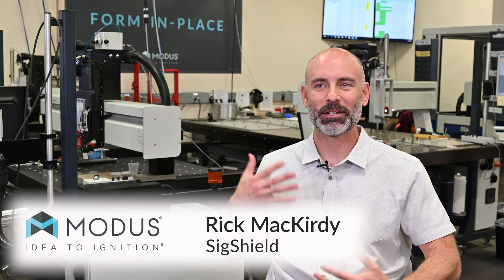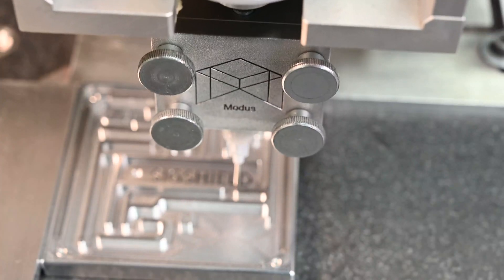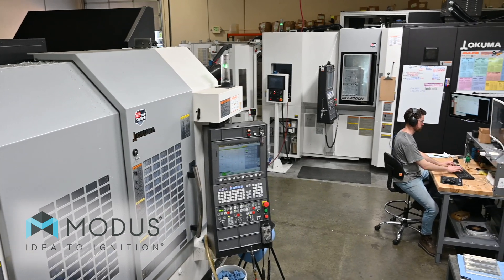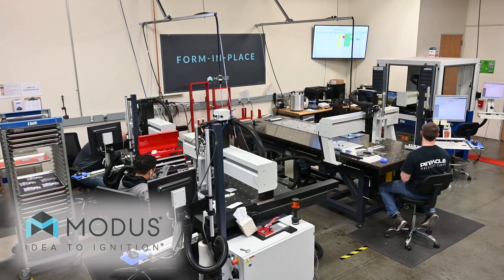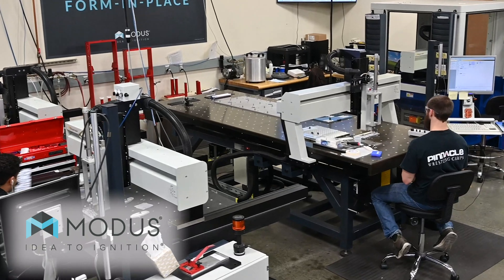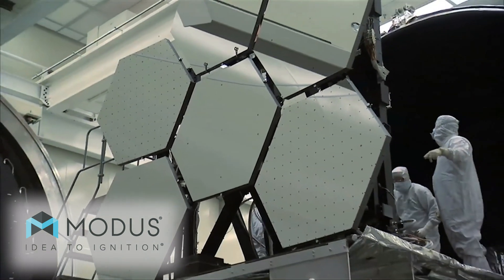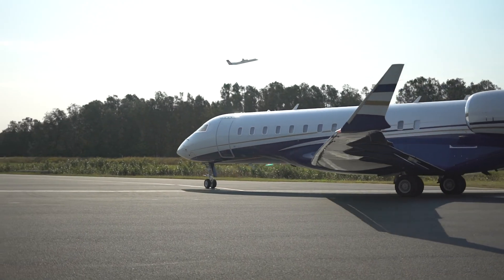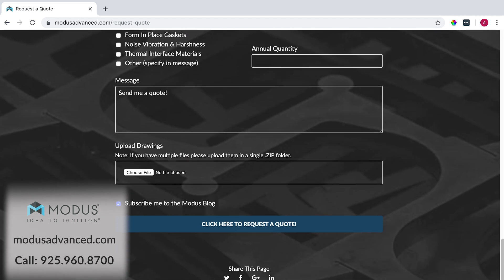SigShield™ Machined RF Shields from Modus Advanced, Inc.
We developed SigShield™ as a product realization process founded on three principals: the Modus® Methodology, the inclusion of best-of-breed Nolato Trishield form-in-place gasket materials and the resulting benefits to our customers. What began as a great machined RF shield became SigShield™. Simply stated, the SigShield™ product realization process results in your custom turnkey RF shield.